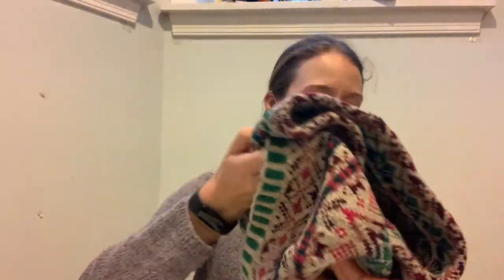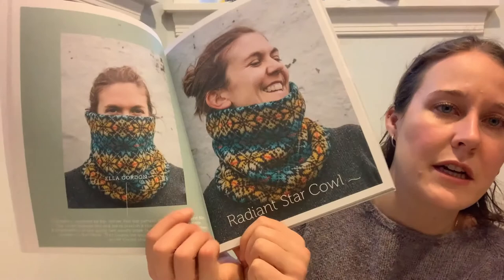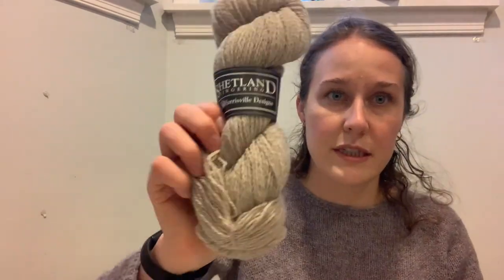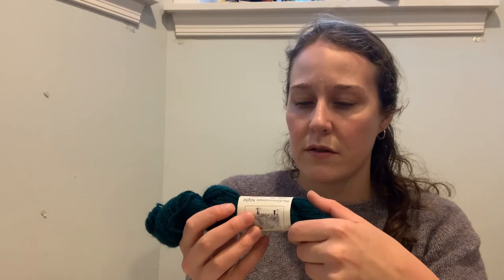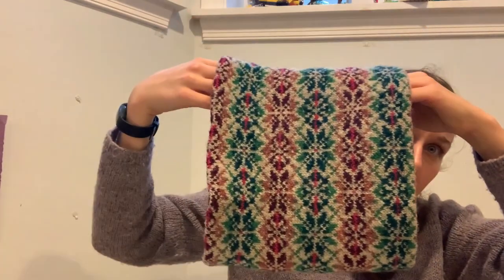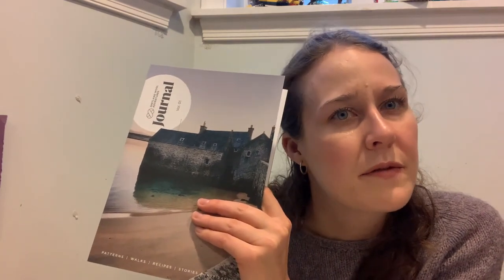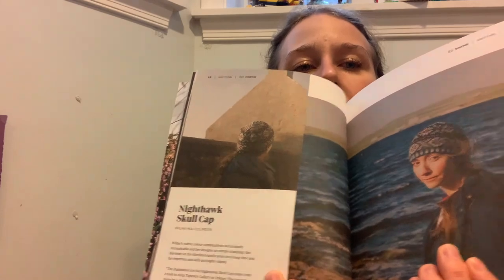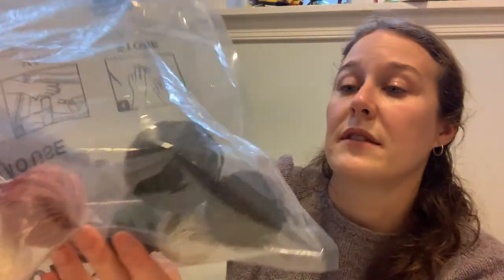Tiny Desk Knitting Episode 3: Radiant Star Cowl and Nighthawk Skull Cap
Radiant Star Cowl by Ella Gordon from Shetland Wool Week Annual 2020 and the hat I made with the leftovers - Nighthawk Skull Cap by Wilma Malcolmson.